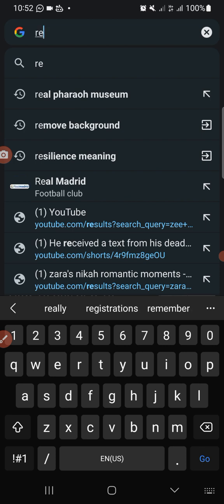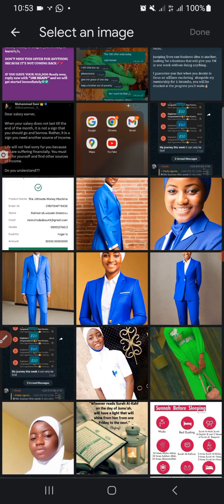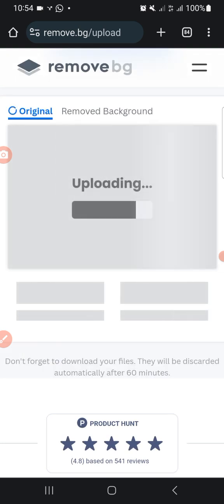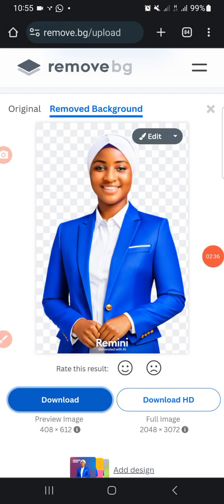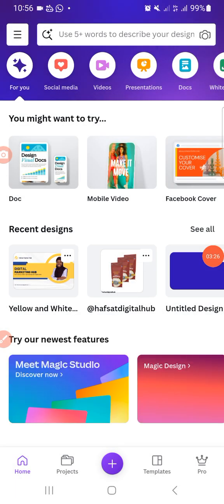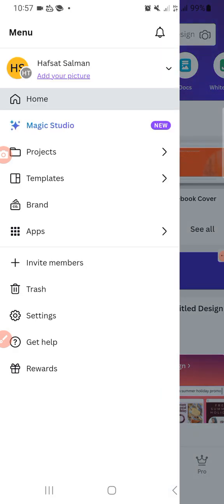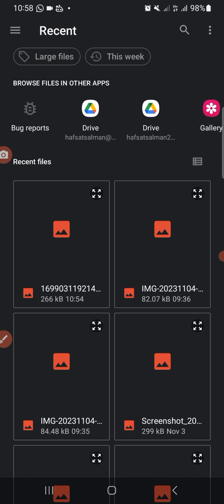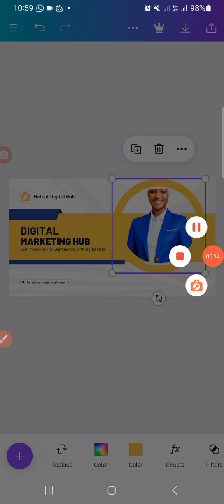How to Automatically Remove your pictures background with ease